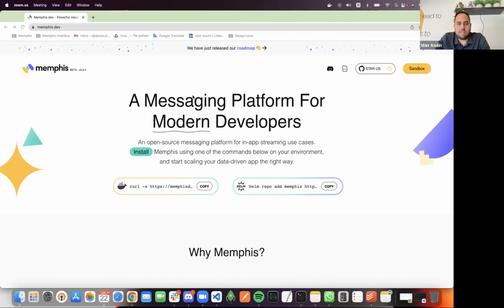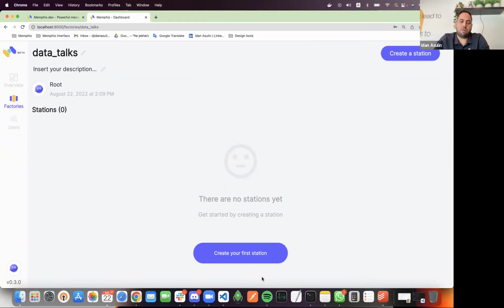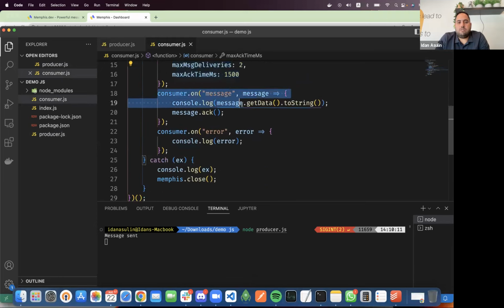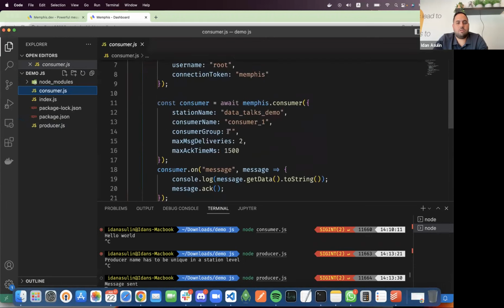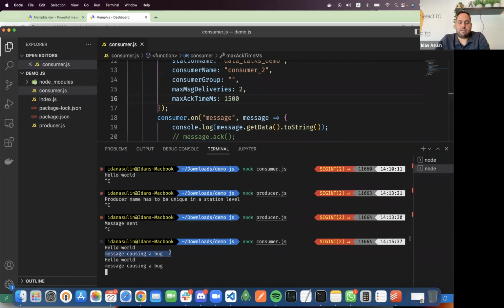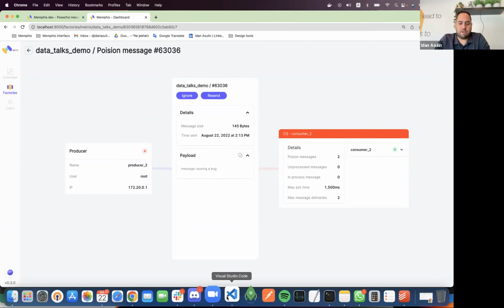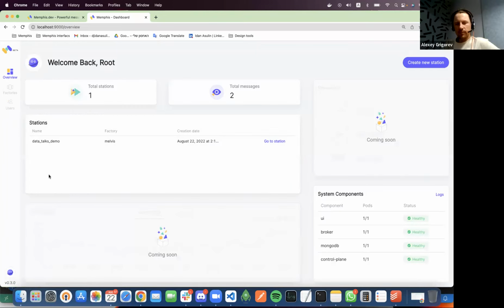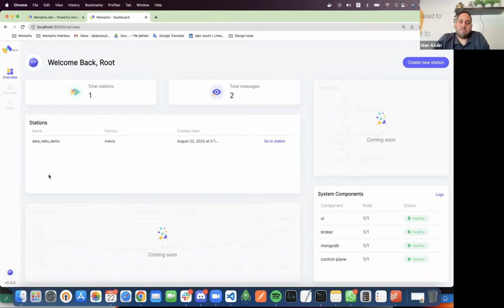Open-Source Spotlight - Memphis - Idan Asulin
Memphis: a Real-Time Data Processing Platform

00:00 Intro and a few words about Memphis
02:11 How to install Memphis
03:15 Demo: Produce and consume data using Memphis
07:21 Memphis built-in dead-letter queue
11:00 An event journey
13:25 What is Memphis Stations?
16:01 Memphis plans for the near future
19:35 How to start contribute
21:58 Advice: Build your application as an event-driven from the very beginning